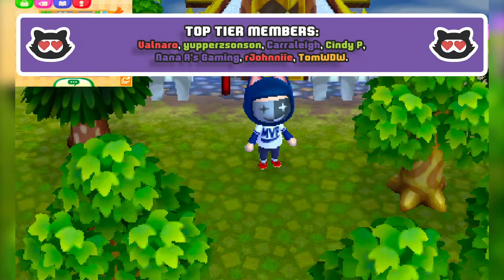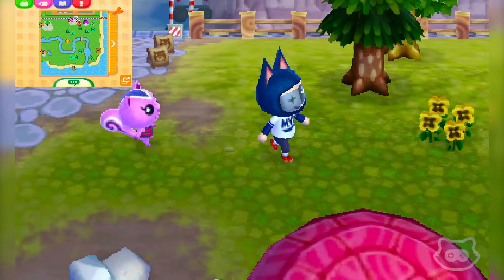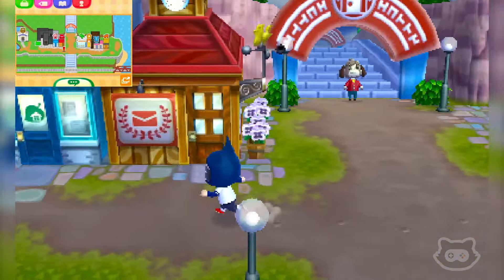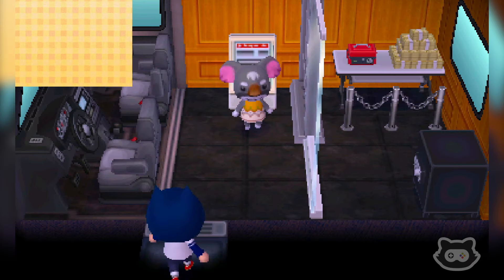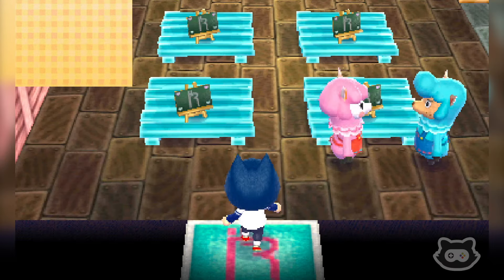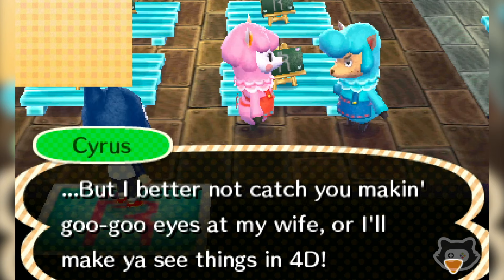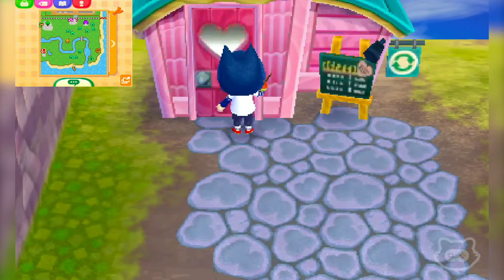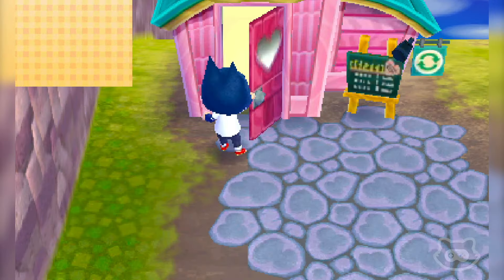Cyrus is ANGRY - Animal Crossing New Leaf (Let's Play Part 15)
Welcome to The Mori Plays Animal Crossing New Leaf Lets Play.
We've started a brand new town, in the hopes of exploring Animal Crossing New Leaf: Welcome amiibo in more detail, and to customise and design an entire Animal Crossing New Leaf town from scratch.
Doing this kind of Animal Crossing build will be a challenge, but it should be fun 🥰
In the mean time, I hope you enjoy this Nintendo lets plays of Animal Crossing New Leaf: Welcome amiibo.

💖 Comment the WORD of the Day: "RETAIL" 💖